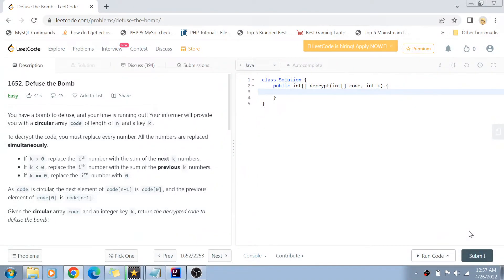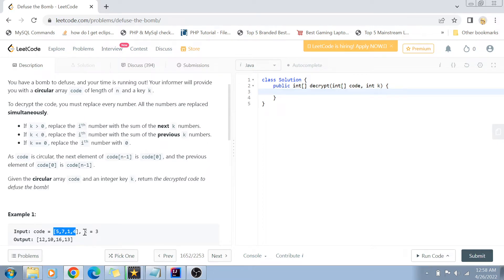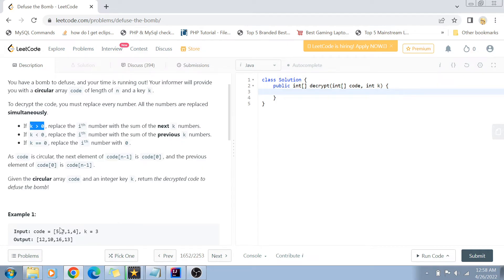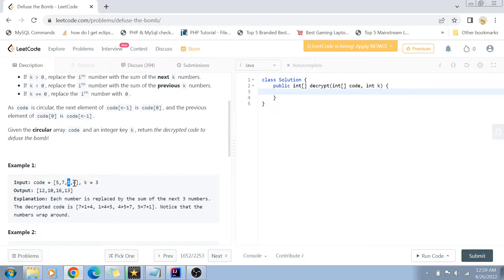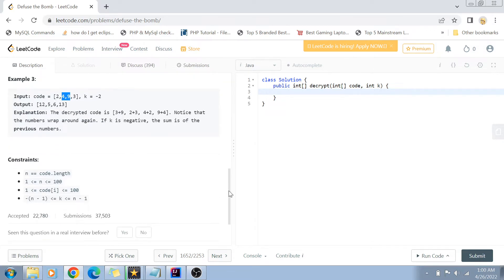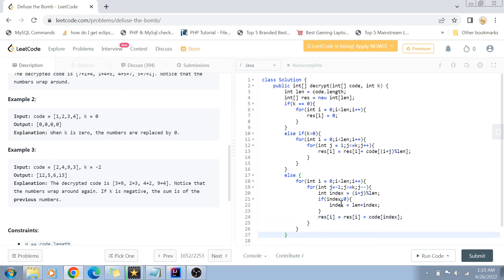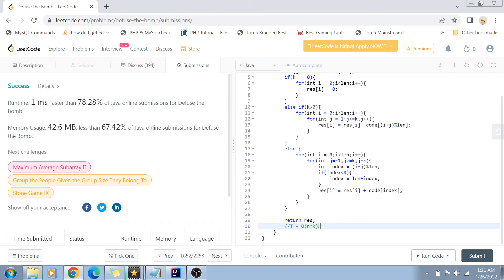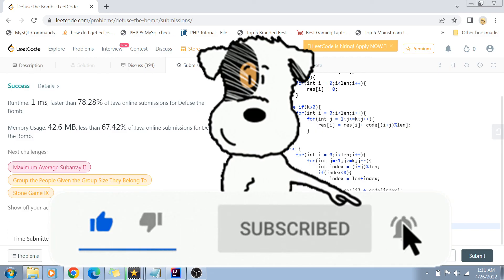Defuse the Bomb | Leetcode 1652 | Amazon Google Facebook interview question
Defuse the Bomb - a top coding interview question asked in Amazon, google, Facebook and also from Leetcode easy list. Please provide feedback in comments below and let me know if I should any other topics as well

0:00 Introduction
0:24 Problem statement
3:29 Solution
13:26 Complexity
14:11 Conclusion